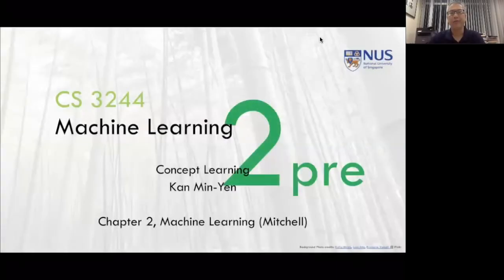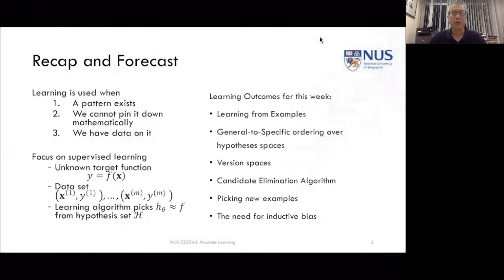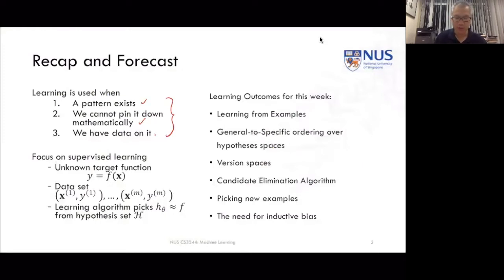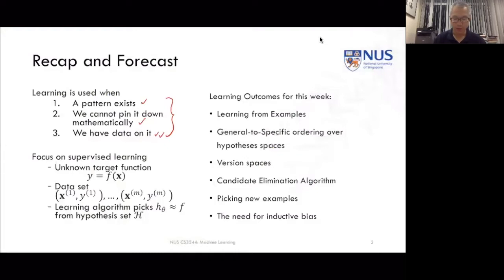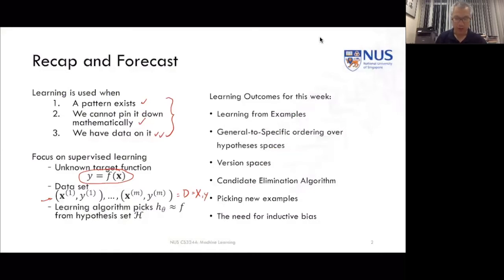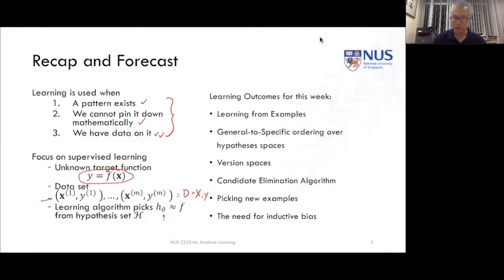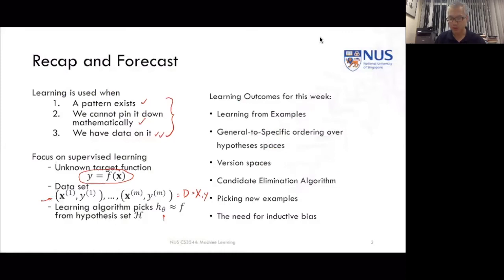02.pre.01 « Week 2 Introduction « Machine Learning « NUS School of Computing